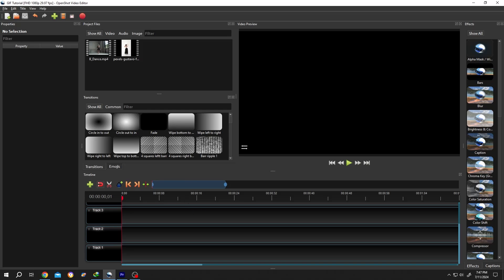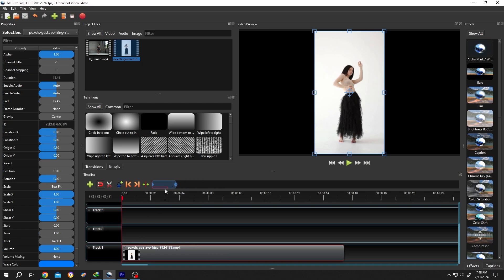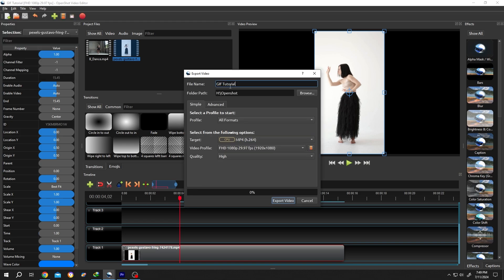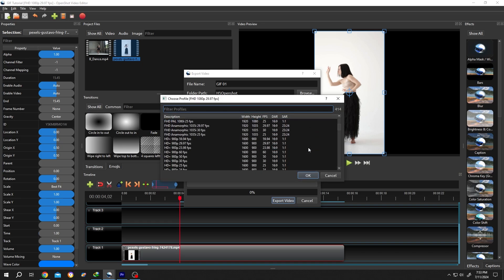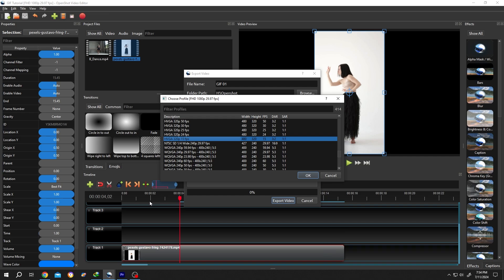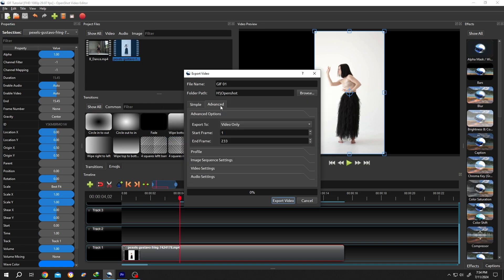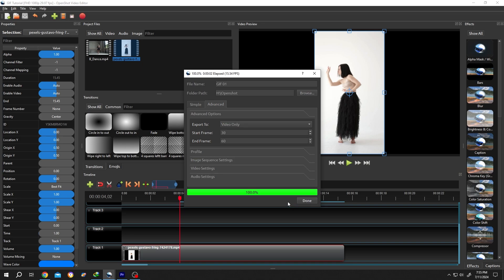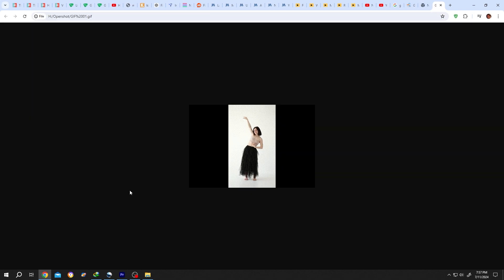How to Create GIF | OpenShot Tutorial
In this tutorial, I will show you how to create and export a GIF using OpenShot. This is a beginner-friendly video editing tutorial for OpenShot.